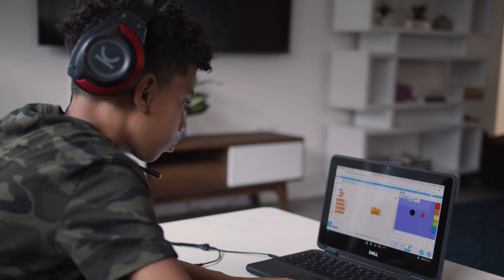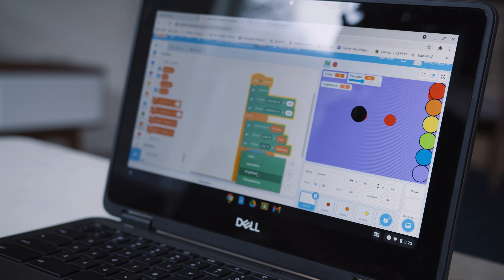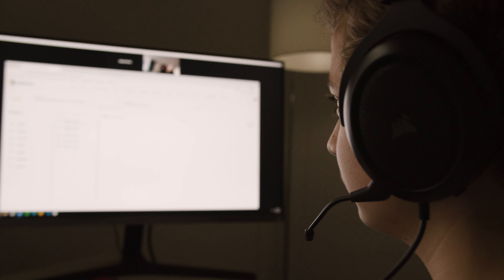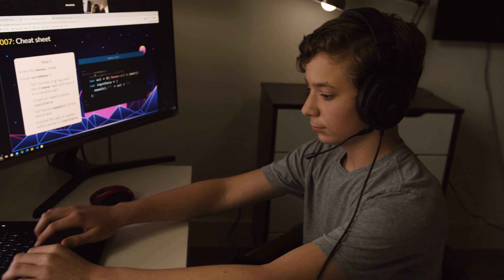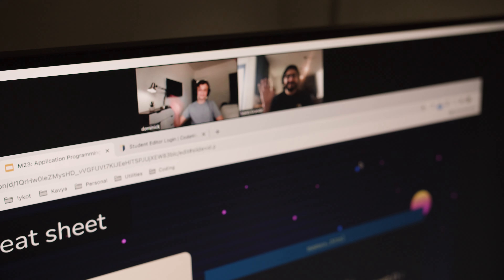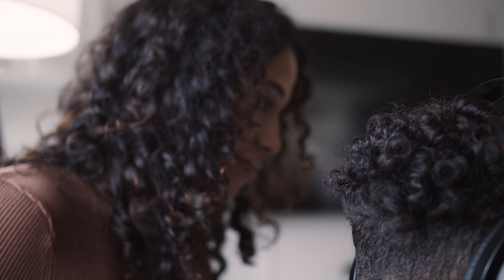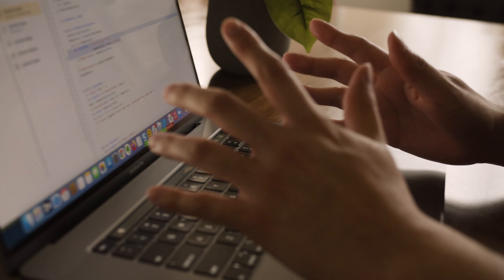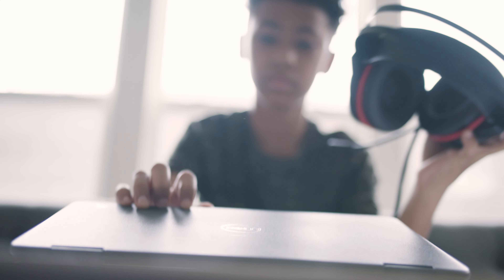The CodeWizardsHQ Story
Meet our founder who recognized a need for a comprehensive coding curriculum for kids and teens as he taught his own daughter how to code. Learn why CodeWizardsHQ is the best way for students to learn to code, from our pro-level platform to our structured curriculum, and beyond the class support built for student success, CodeWizardsHQ exceeds expectations.